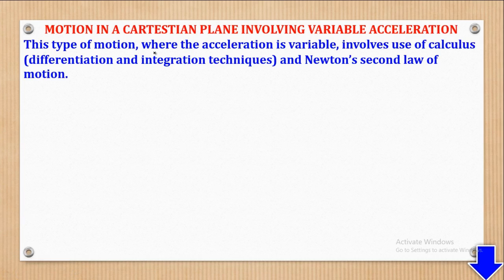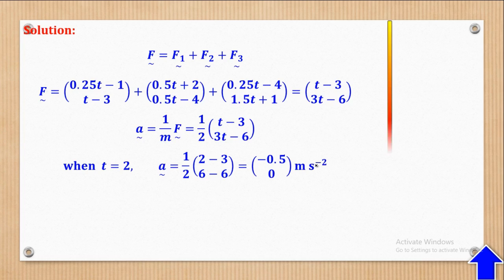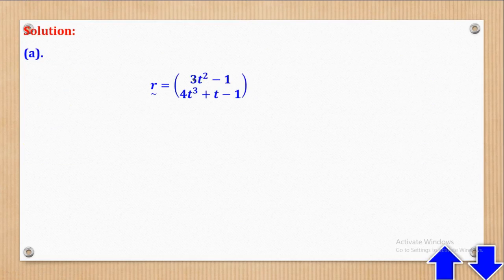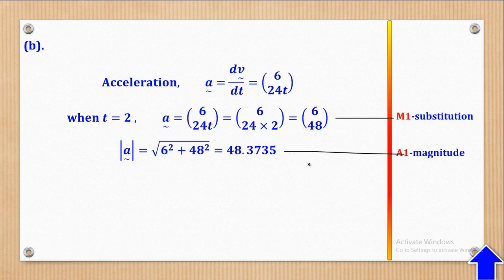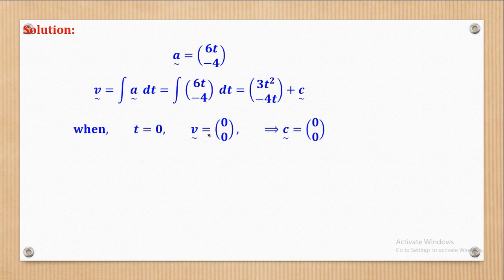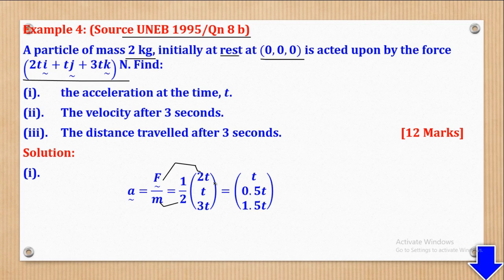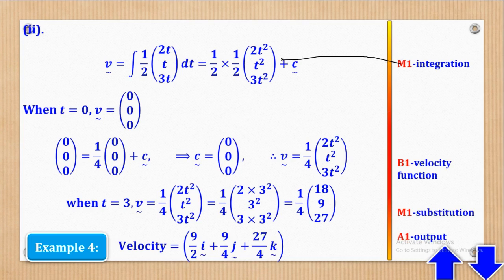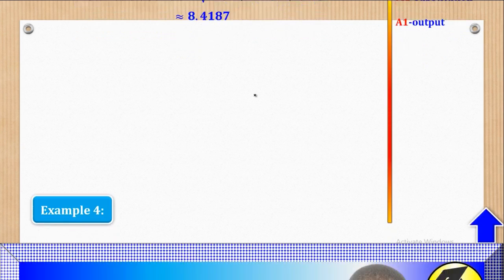013 – ALEVEL APPLIED MATH| CARTESIAN MOTION FOR VARIABLE ACCELERATION (MECHANICS)| FOR SENIOR 5 & 6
In this video, I take you through the solutions for the assignment left in the previous video for the topic of motion in a cartesian plane involving variable acceleration.